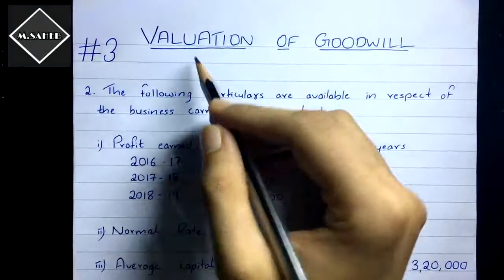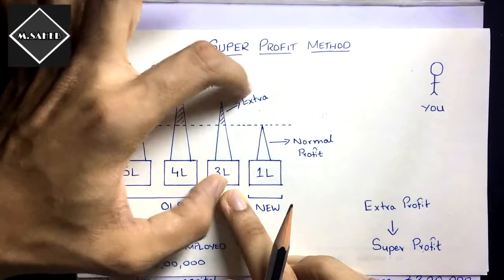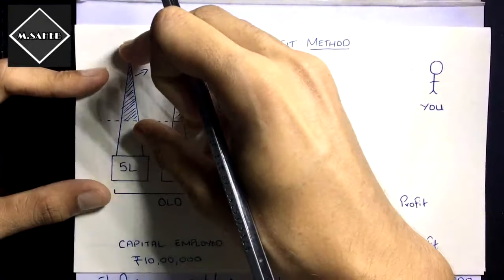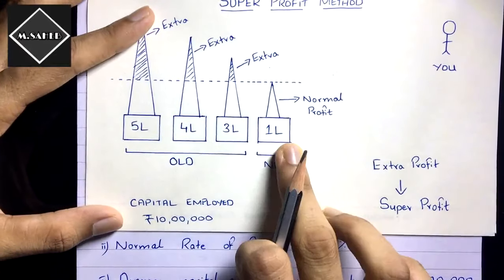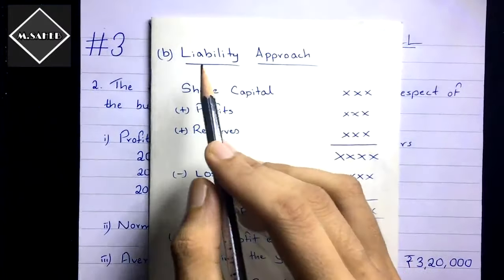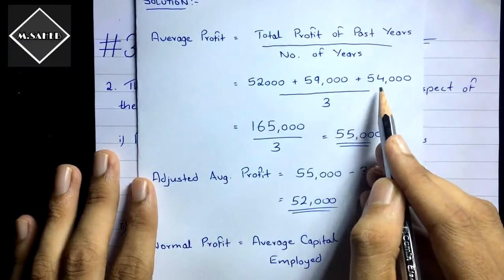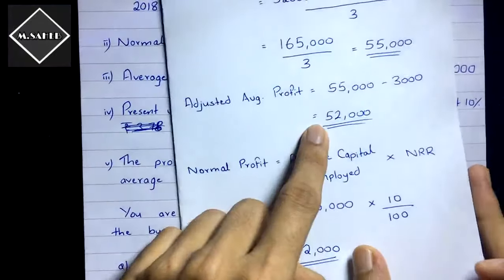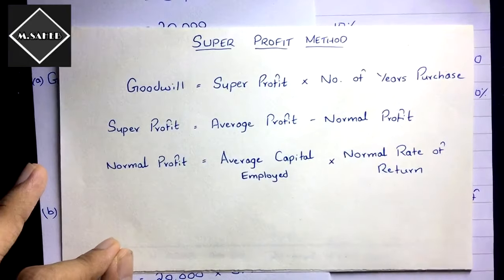#3 Valuation of Goodwill - Super Profit Problem -By Saheb Academy ~ B.COM / BBA / CMA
In this video I have shown how to calculate goodwill by Super Profit Method and Annuity Method.

After watching this video you will definitely be able to solve goodwill problems with Average Profit, Super Profit and Annuity method easily.

Here I have shown:
1. How Super Profit Method works?
2. What are the formulas in this method?
3. How to calculate Average Capital Employed?
4. How to solve the problem with Super Profit & Annuity Method?

This is for the students of B.COM, BAF, CA INTER and any other accounting courses which has this chapter in its syllabus.